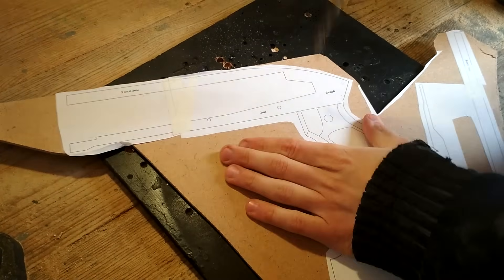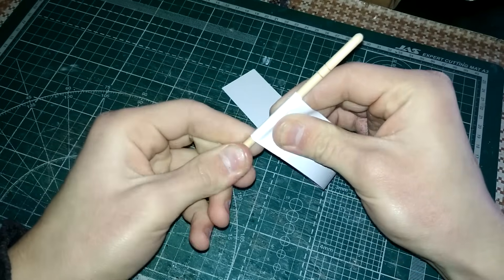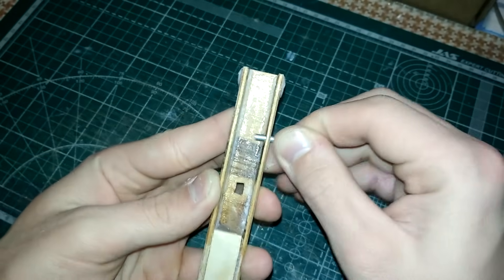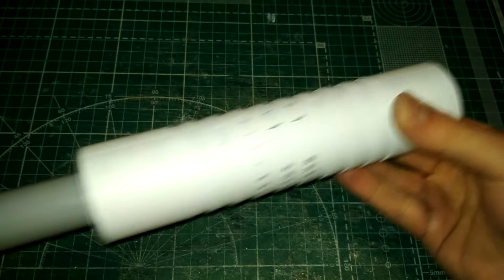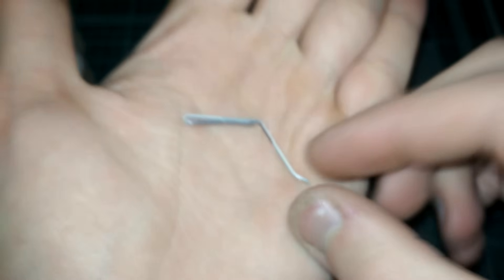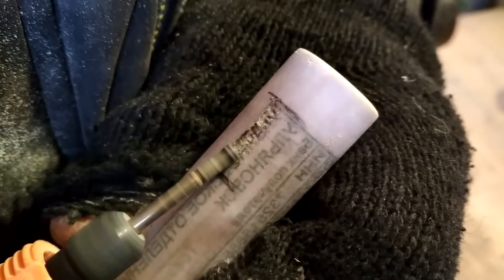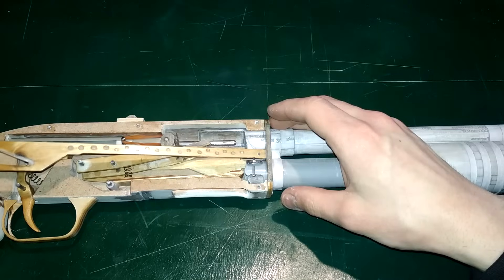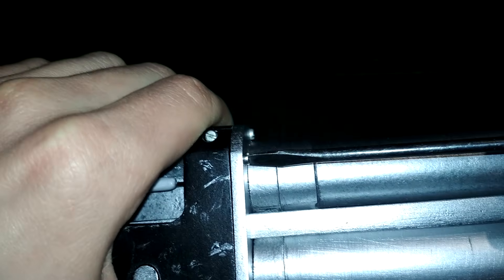Дробовик Чейзер-13 из Сталкер - Как Сделать из Дерева Своими Руками. Не Винчестер 1300, а Моссберг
Всем привет! Сегодня видео о том, как сделать из дерева cтpeляющuй дробовик Чейзер-13 из игры Сталкер своими руками. Этот макет ружья может CTPEЛЯTb (!) страйкбольными пластиковыми шариками. Я сделал макеты ПATPOHOB из ГUЛb3 от охотничьего PYЖbЯ и снабдил их пластиковыми шариками, которые вылетают при BЫCTPEЛE. При ПEPE3APЯДKE ГUЛb3Ы вылетают из окошечка. В файлах игры STALKER можно найти, что настоящее название этого ружья Винчестер 1300. Но на самом деле это ошибка, ведь игровая модель в реальной жизни является дробовиком Моссберг Маверик М88. Настоящее название дробовика можно найти на текстуре модельки - там написано: Mossberg Maverick M88. Игрушечное ружьё. Крафт, поделки из дерева. Моделизм. Ручная работа. DIY, Woodworking, Toygun, How to make.